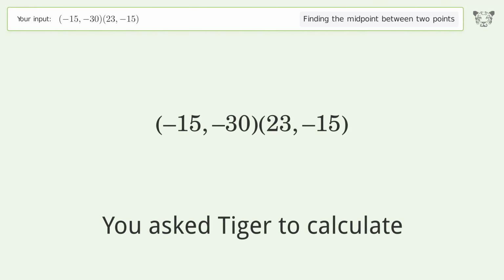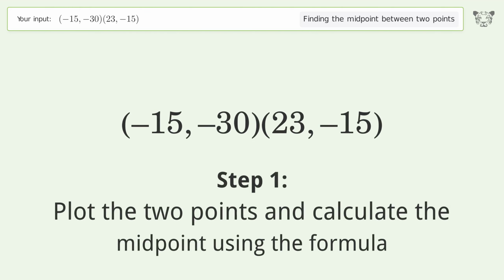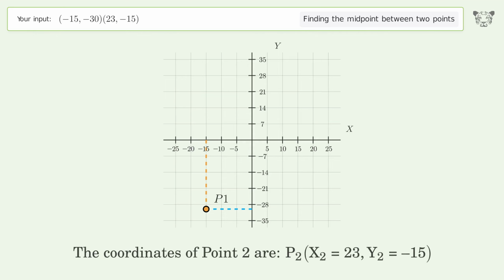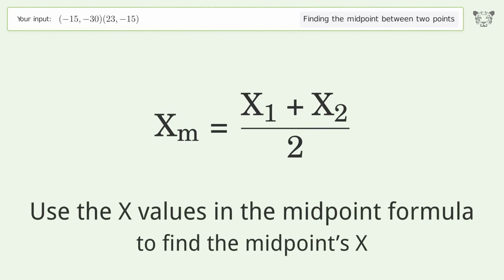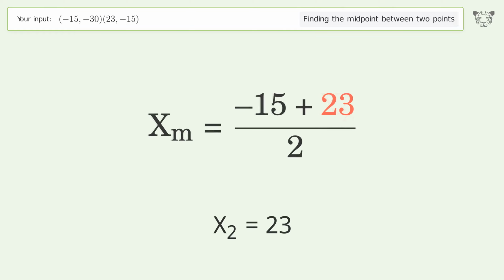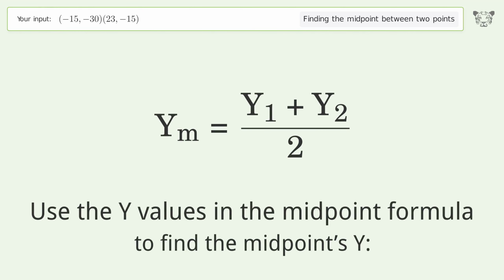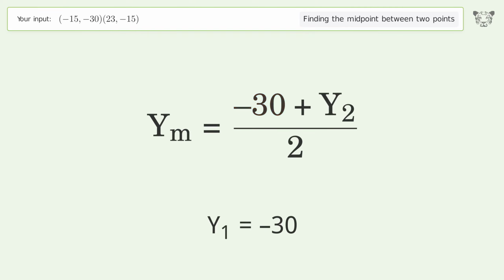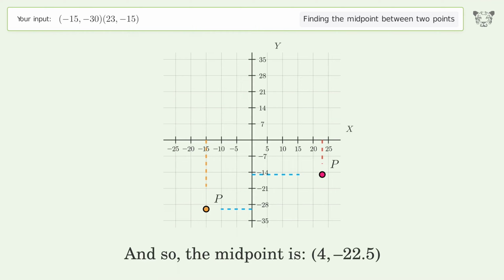Find the midpoint between two points p1 (-15,-30) and p2 (23,-15): Step-by-Step Video Solution